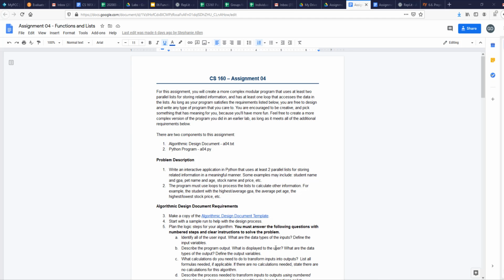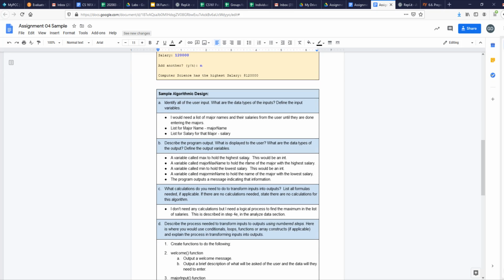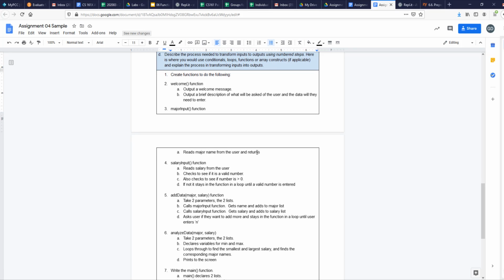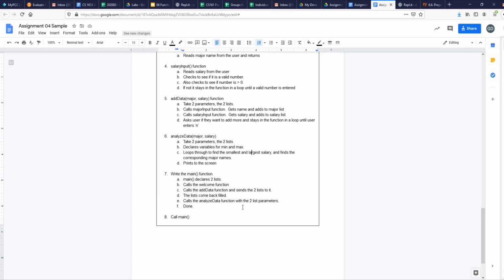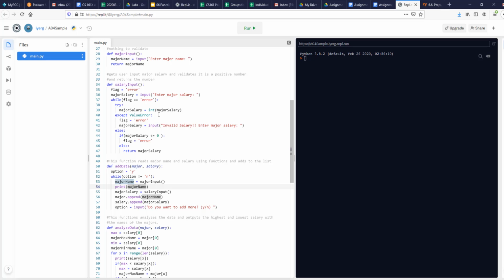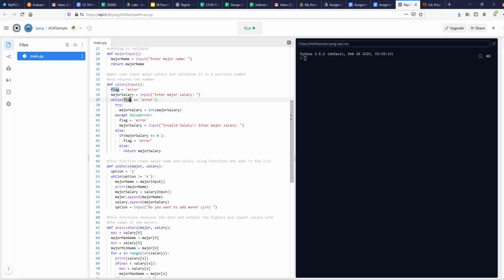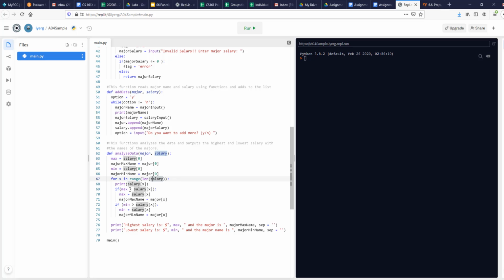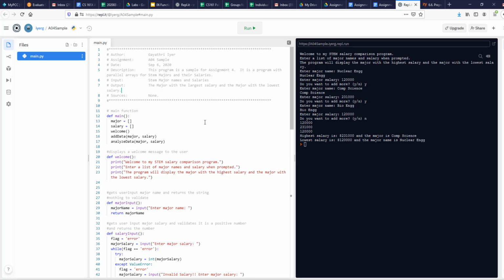CS160Assignment 4Sample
Sample program for Assignment 4, CS160 at PCC